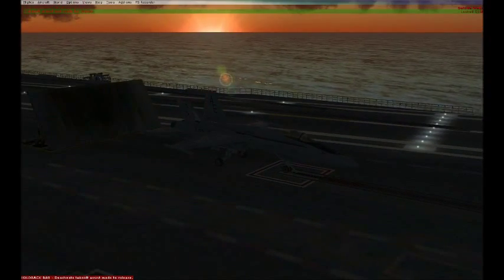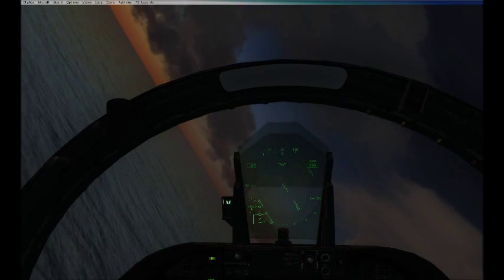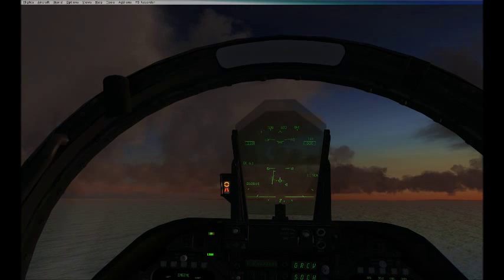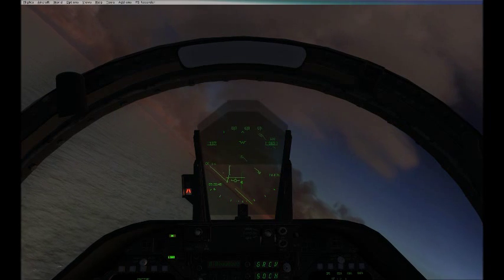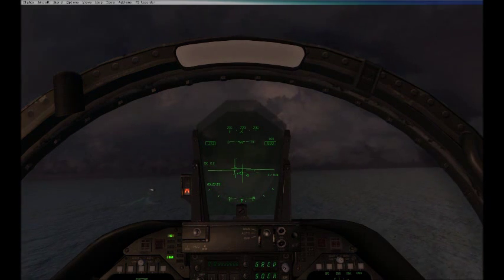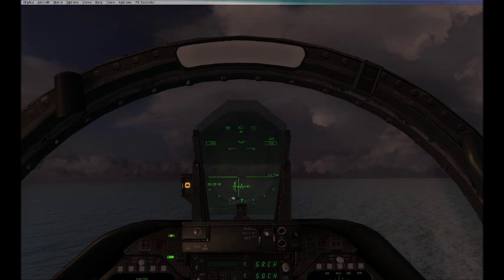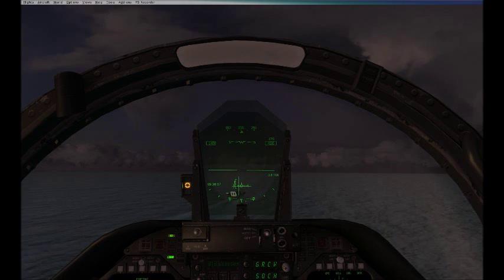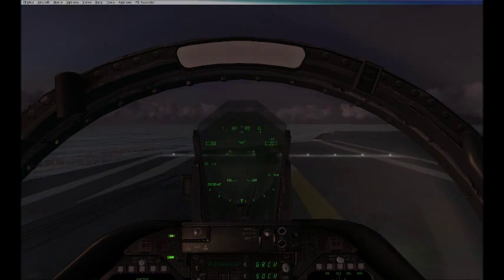FSX Carrier Landing Tutorial for MODSimulation Presidential Flight Students.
A very rough cut tutorial to show correct carrier landing proceedures.  This has been made to show you the correct symbology on the HUD on a pretty stable approach.

NOTE: I was slightly off the AOA at the end, Ideally you want to have a yellow "Doughnut" on the AOA indicator and be in the bottom third of the AOA bracket show on the HUD.